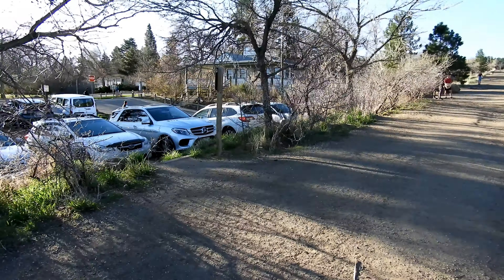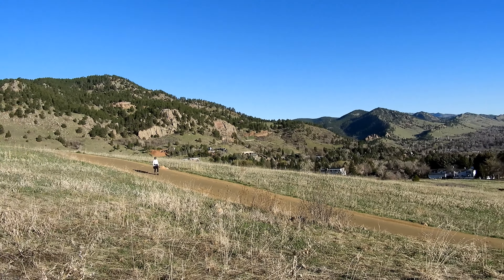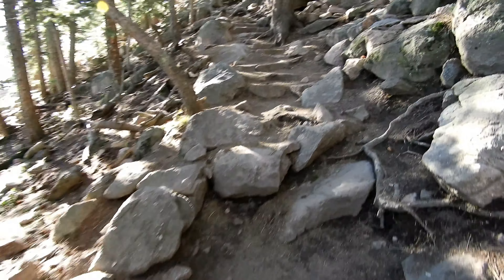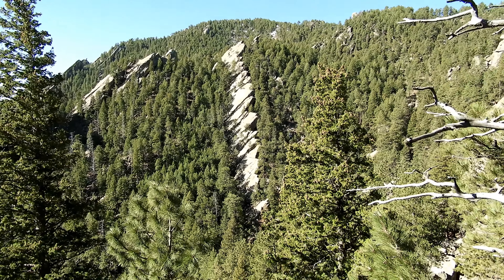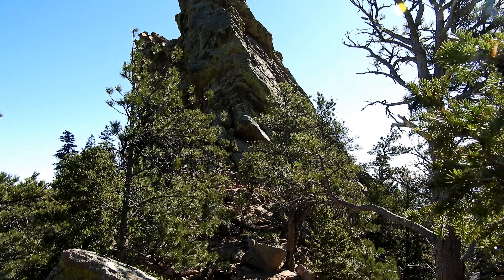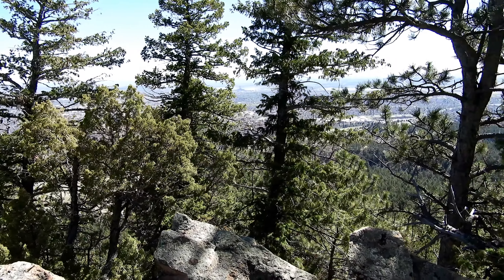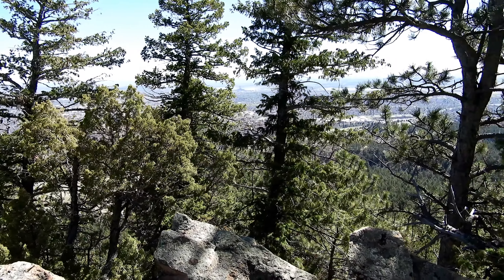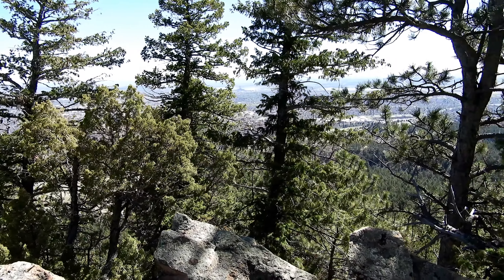Flatirons - Boulder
Nick Sangetta & Barb Sangetta hike the Flatirons in the City of Boulder, Colorado on April 19, 2019.